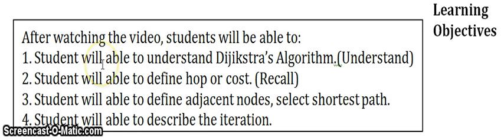Finding shortest path using Dijikstras Algorithm_AAT